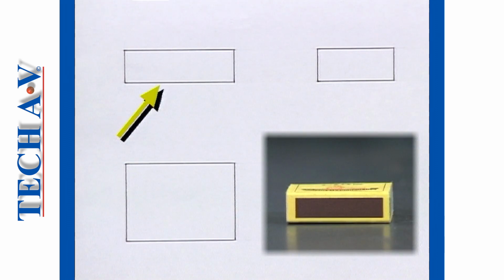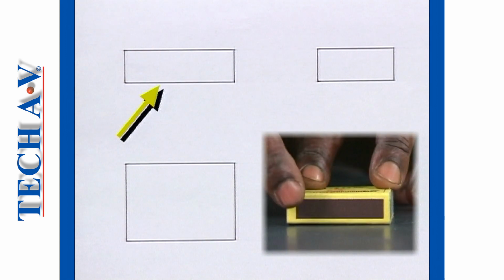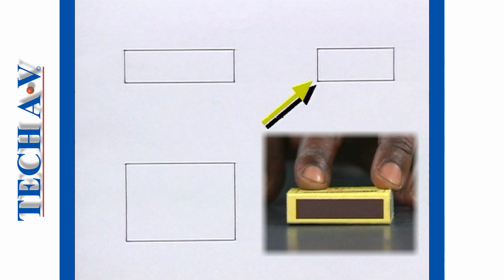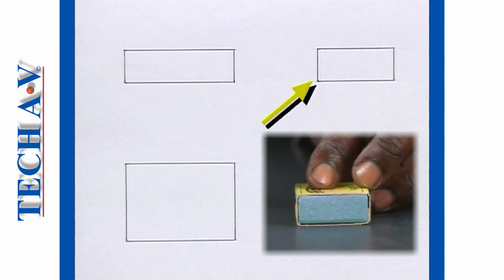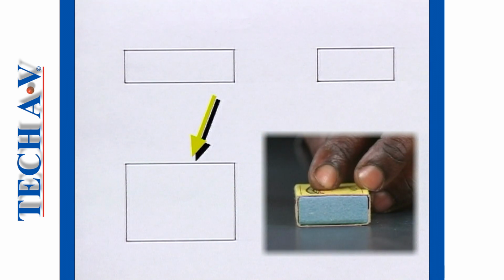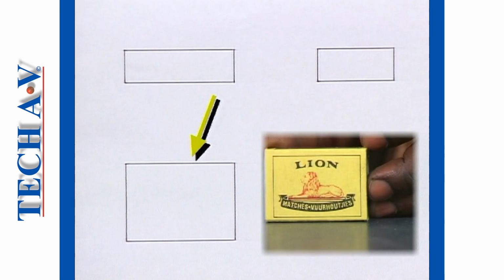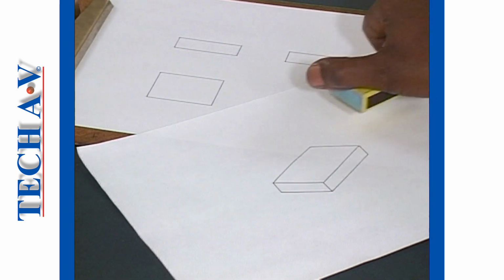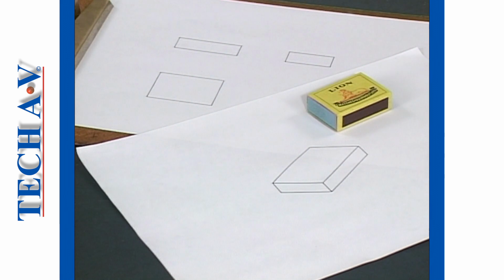ES 5-1 - MEASURING & MARKING (BASIC ENGINEERING SKILLS)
MODULE 5 - ENGINEERING SKETCHES / BASIC DRAWINGS
At the end of this module the learner will demonstrate his/her ability to interpret basic information from a given engineering drawing an /or sketch in isometric and orthographic projection of a single component in terms of:
Shape of object.
Dimensions of object (including tolerances).
Basic hidden detail.
Material from which object is made.
Scale of drawing.